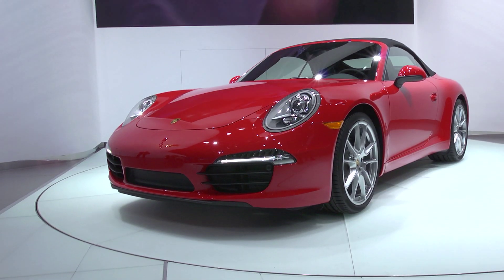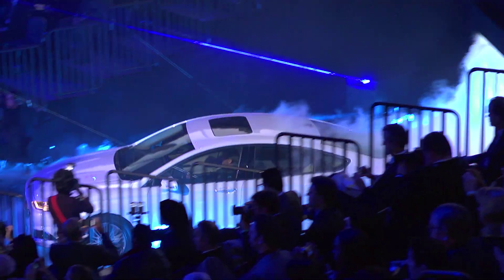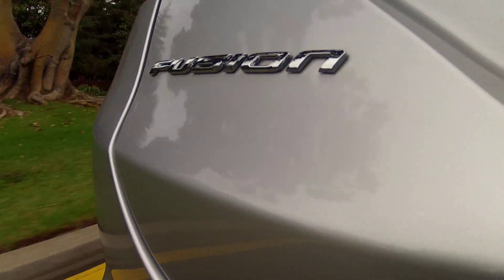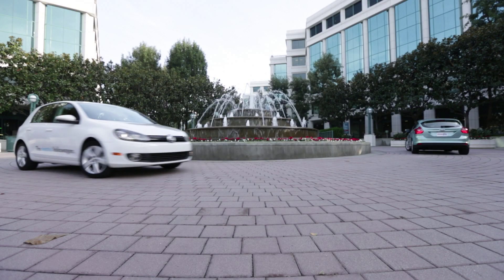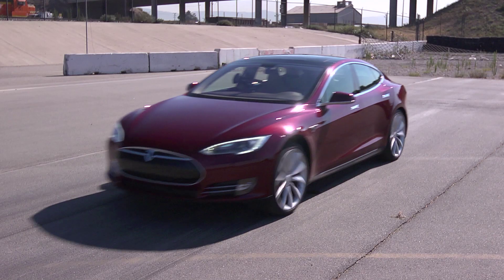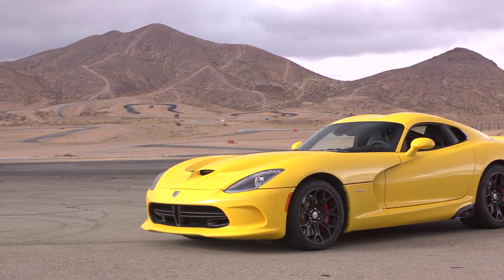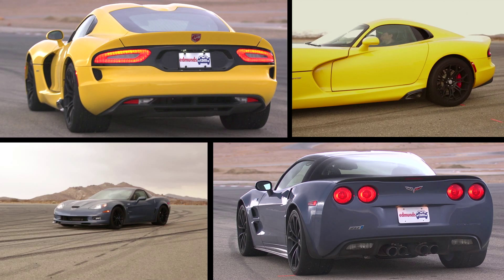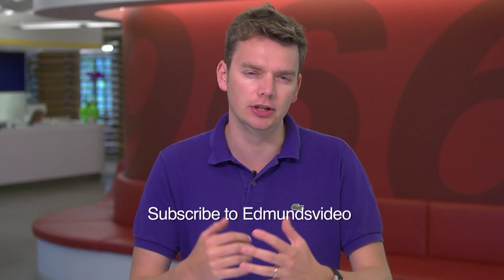Subscribe to Edmundsvideo | Edmunds.com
EDMUNDS VIDEO